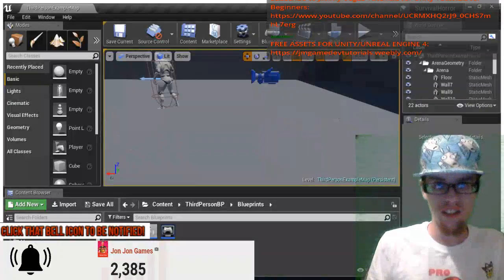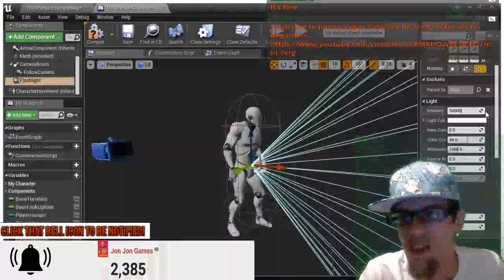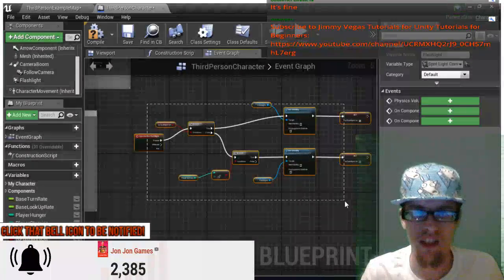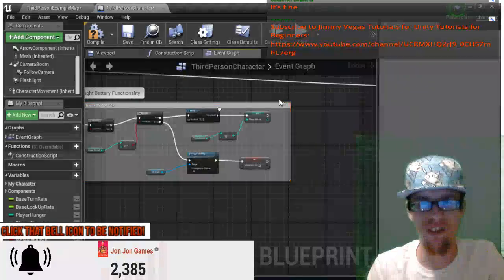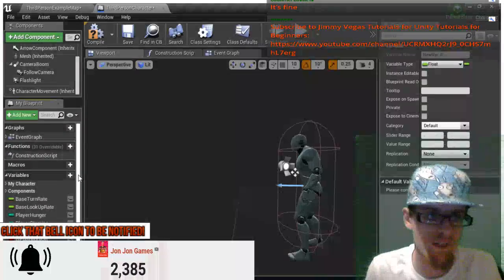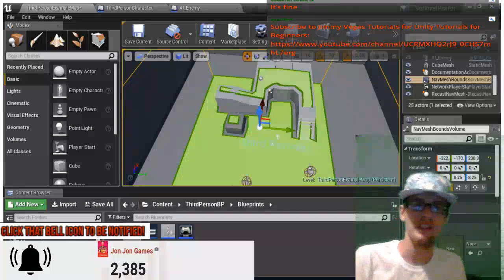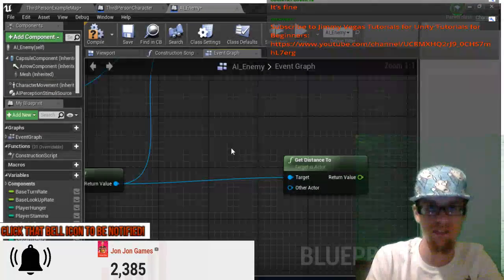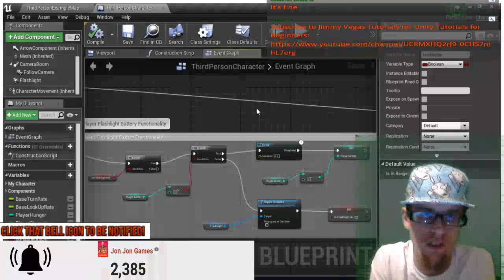UNREAL ENGINE 4 TUTORIAL LIVESTREAM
Xbox GT: ProfoundSinger
PSN: JonJonGames_1997